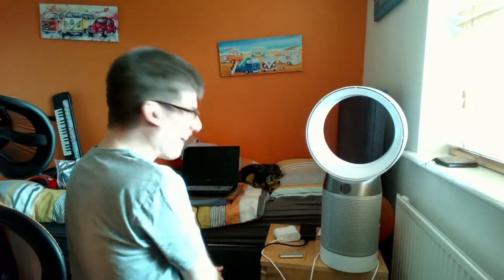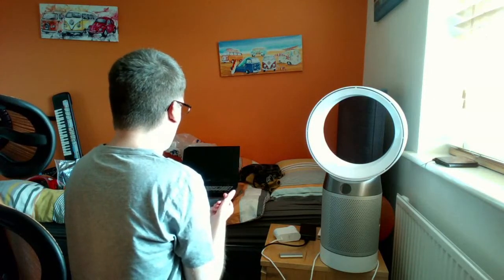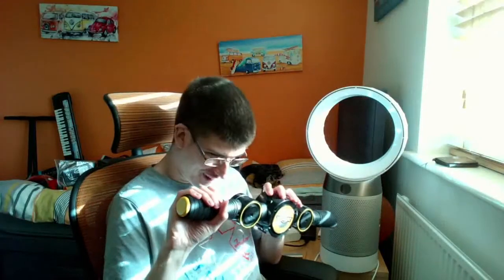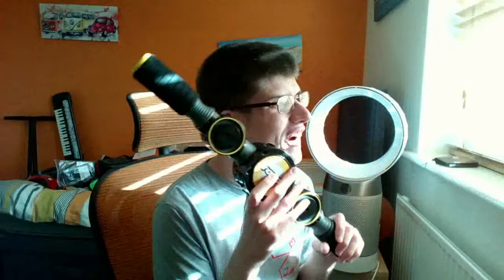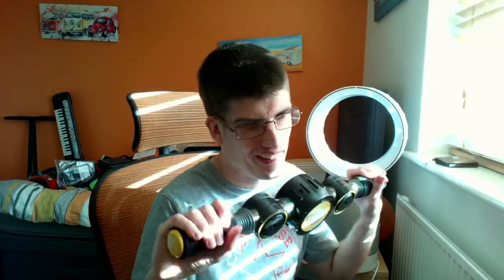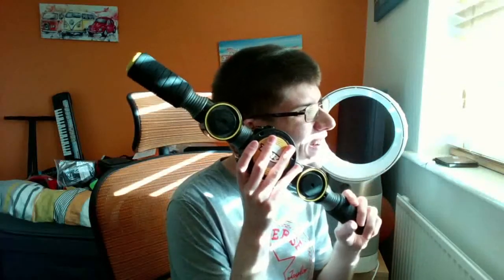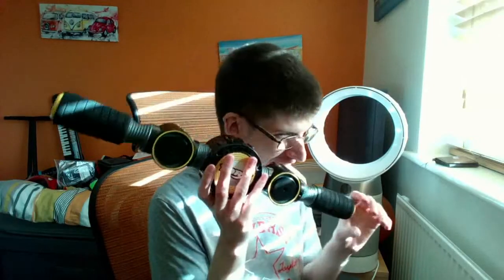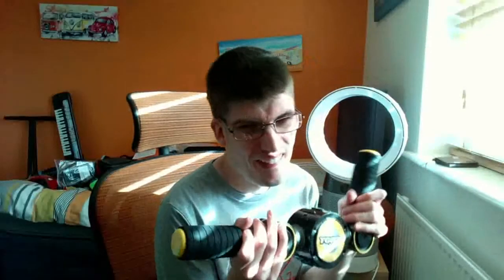Update Video My Laptop is Back!!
I'm glad to have my Aorus 5 laptop back just in time before I start some new music production projects! The Howell Theme recompilation will be starting on November 10th!